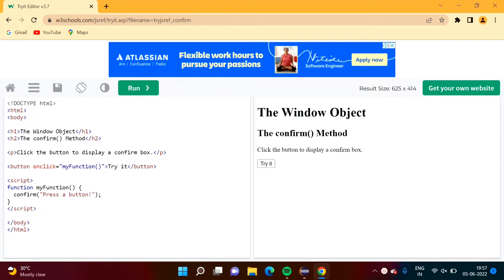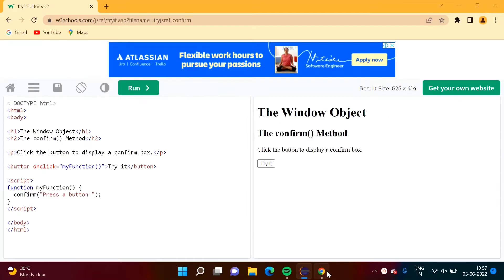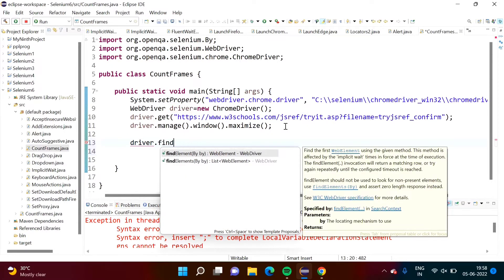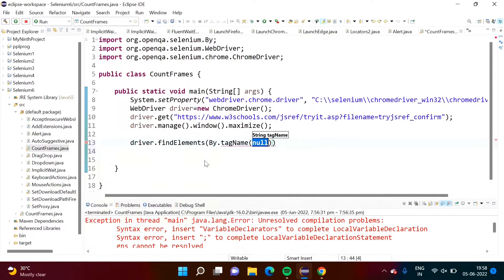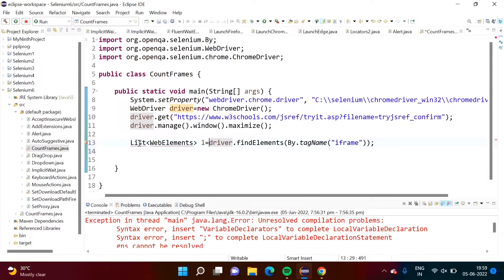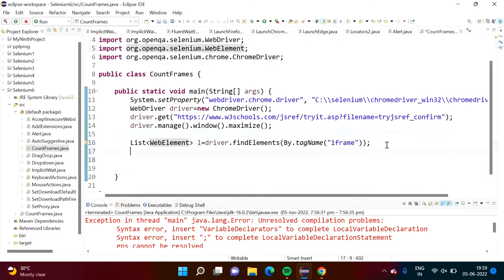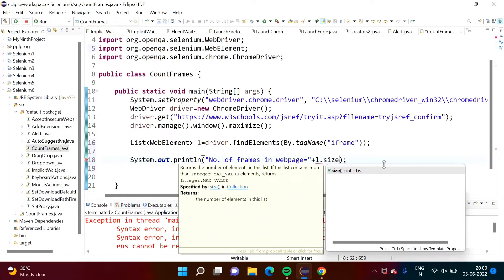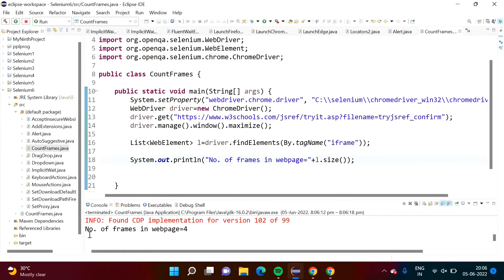How To Count Number of Frames in Selenium WebDriver Java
How To Count Number of Frames in Selenium WebDriver Java | how to count number of frames in selenium